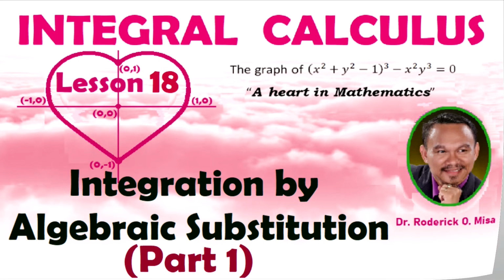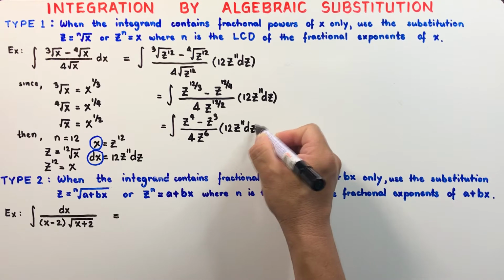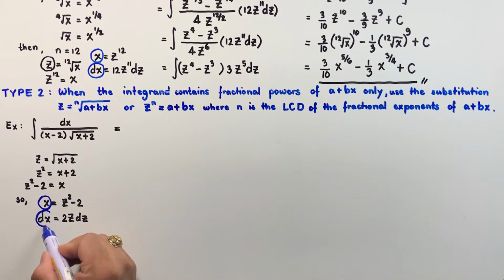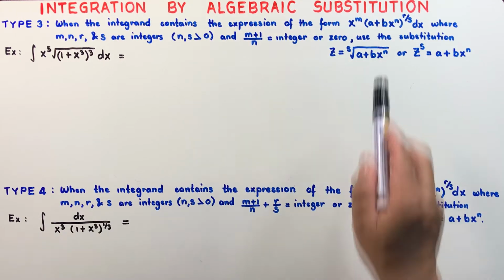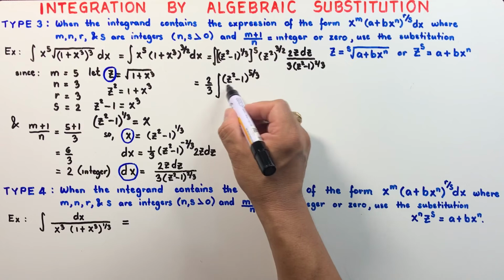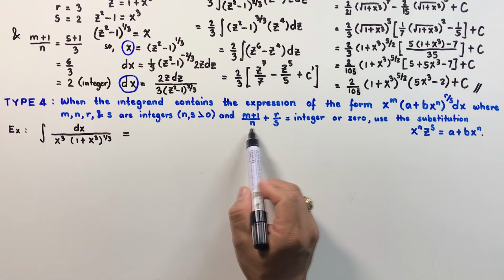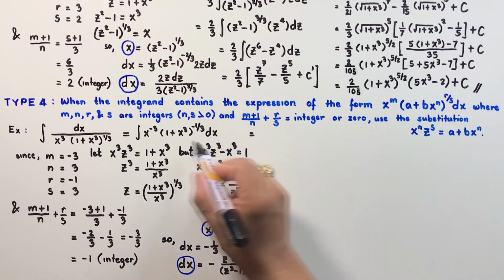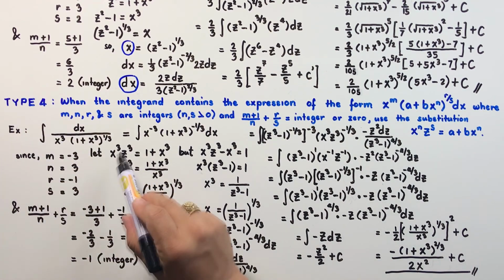INTEGRATION BY ALGEBRAIC SUBSTITUTION (Part 1) Lesson 18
This is a video lecture on INTEGRATION OF BY ALGEBRAIC SUBSTITUTION (Part 1). This technique consists essentially a rationalization of an irrational integrand before it can be integrated by substituting the irrational integrand by an appropriate algebraic term which could simplify it. Four types of irrational integrand will be discussed in this video with a corresponding example in each type. Illustrative examples were carefully chosen in order to demonstrate the technique of integrating irrational functions which don’t have integrable forms that were familiar to us. One example in each type is presented here so as to illustrate the step by step procedure in this technique.